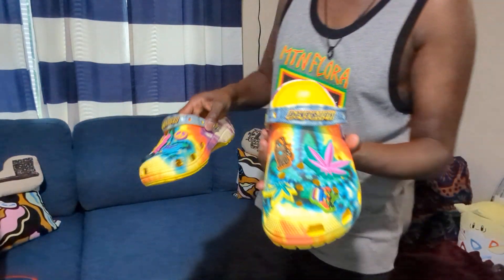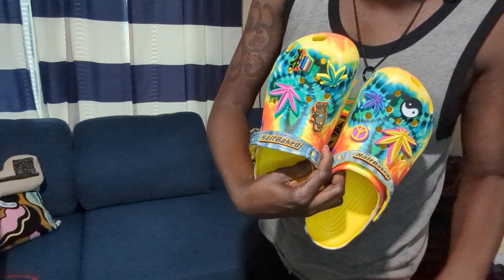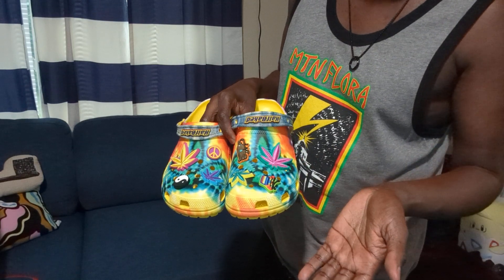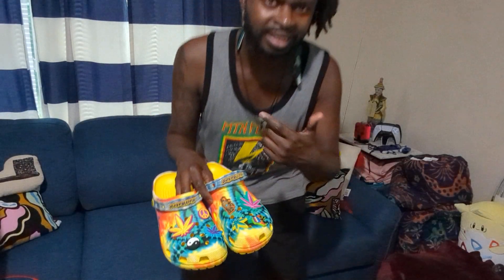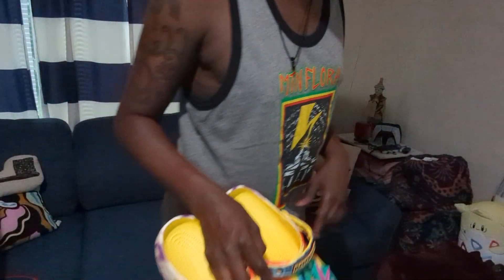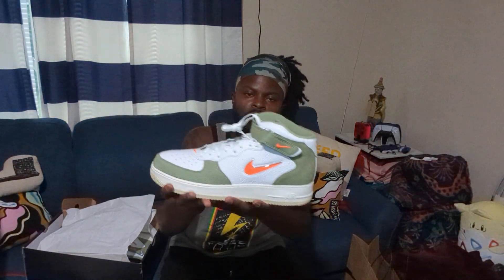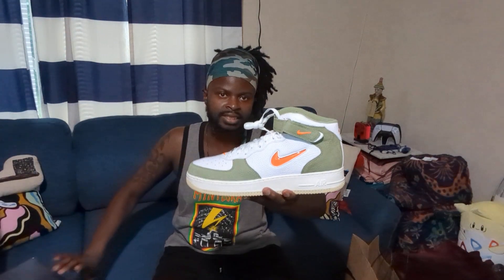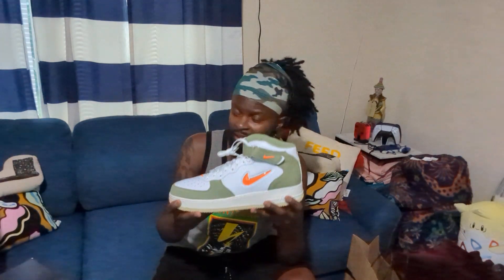Shopping Haul from Nike and Vans Outlet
Found some great deals while at the outlets.

Air Force 1's and some Vans and spent under $300 for 6 pairs of shoes can't beat it.  ***The Nike are Mid Air Force Ones.  I referred to them as Jordans a few times.  The style is somewhat similar to me at least with the Jordan 1 design.***

Thanks for the views and support.